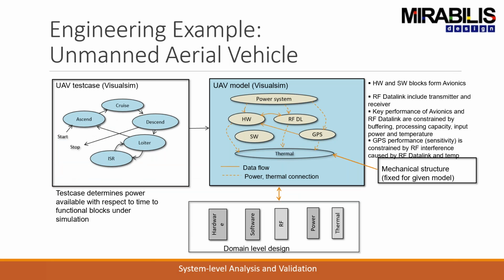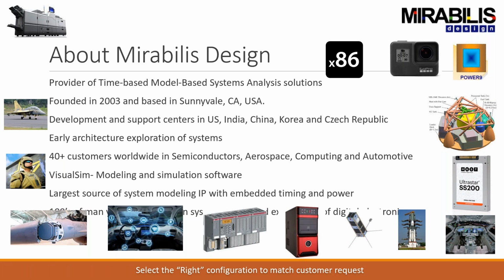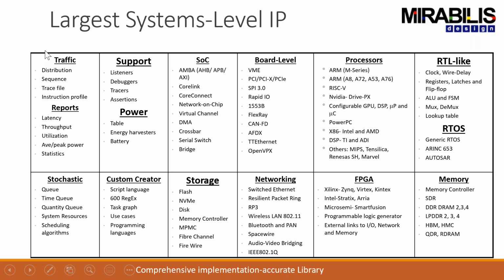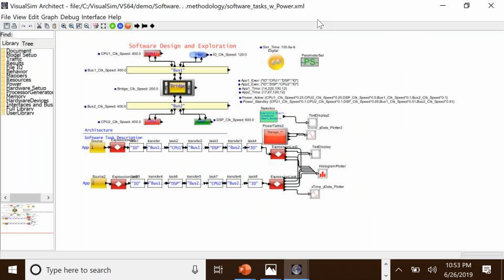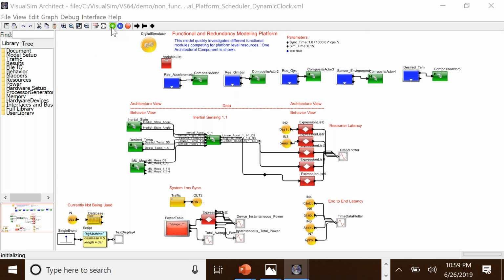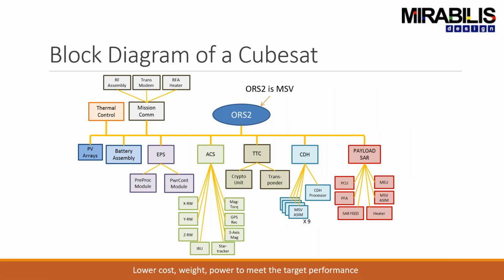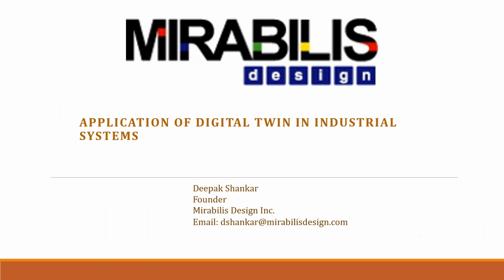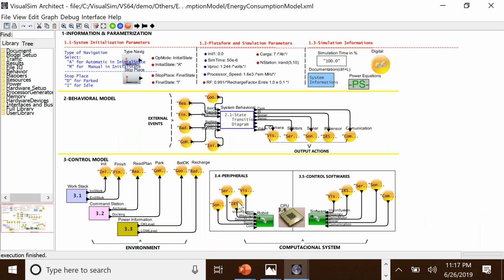Mirabilis Design Webinar: Create Digital Twin for Product Definition and Design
This webinar shows you how to create a virtual representation of the system and validate the product properties

Digital Twin allows engineers to simulate and validate product properties to meet the respective requirements. Requirements include performance, energy consumption, reliability, efficiency, failure rate, security and physical characteristics.  This Webinar will cover a unique form of Digital Twin that used model-baded systems engineering concepts, simulated with operational data, use cases and a variety of optimization expressions.The digital twin is a model that will include the electronics, software, system, electrical and mechanics.  The model can be used to test and optimize all requirements in advance. During deployment and in the field, operation data and traces can be fed to detect error early and prepare for predictive maintenance. System behaviors can be tested for a very low cost and in a short period of time. Digital twins also helps identify additional applications of existing products prior to expensive new development.

Mirabilis Design has supported over 50 Digital Twin deployments over the last 10 years.  Project range from autonomous driving to radars, and consumer electronics to communication systems.  At this Webinar, a number of our experts will present their experiences.  We will cover best practices, what works and what does not, basic preparation, and how to quickly assemble the model, instrument it and run experiments.  The session will also highlight innovative features such as dynamic simulation, resource mapping, failure scenarios and task graphs.

Background on Digital Twin
Digital twin is a virtual representation of a product, production process, or performance.  It enables the individual process stages to be seamlessly linked.  The Digital Twin representation can be fully integrated in all existing product development lifecycle without negatively impacting any element of the flow.